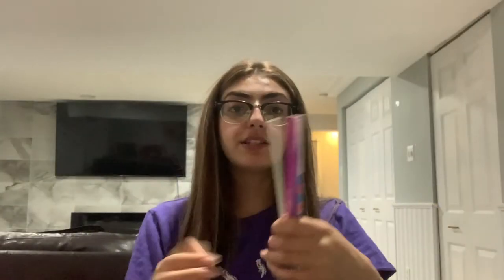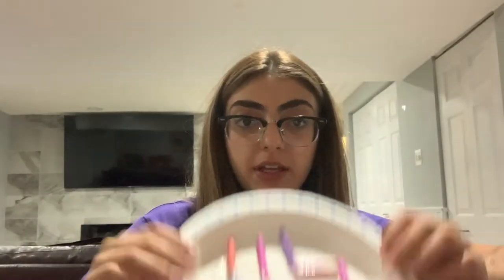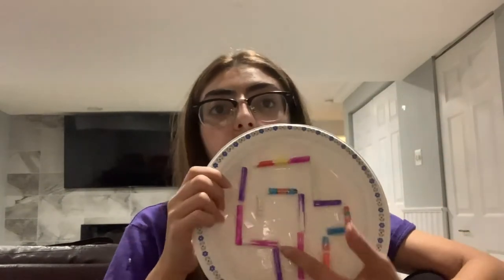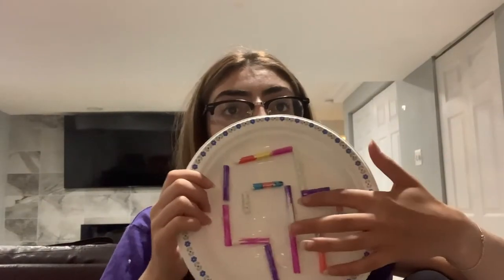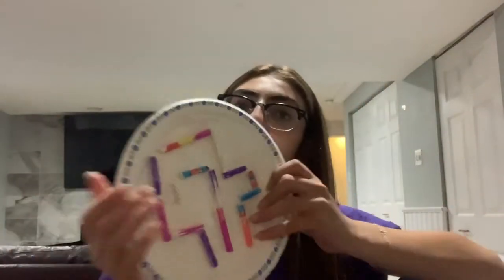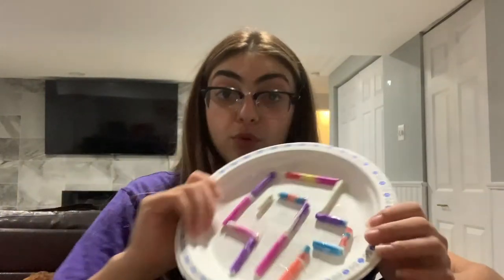Paper Plate Maze